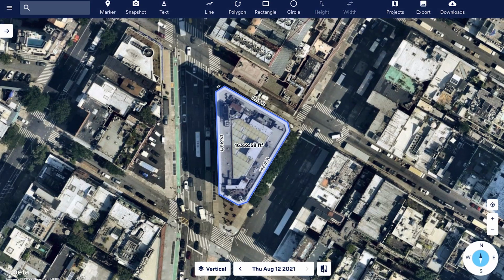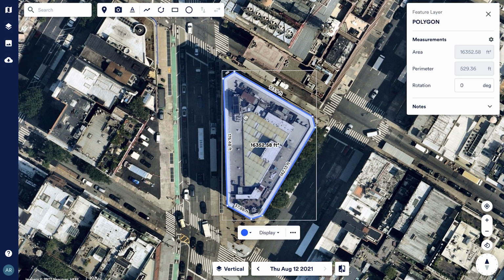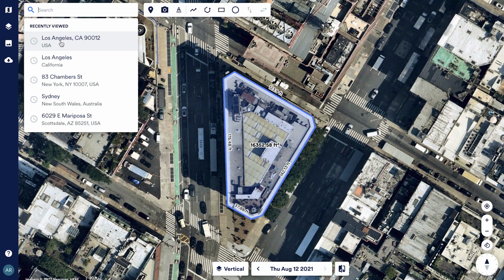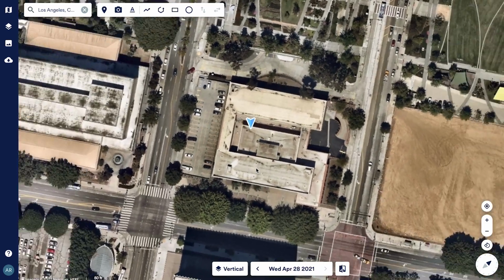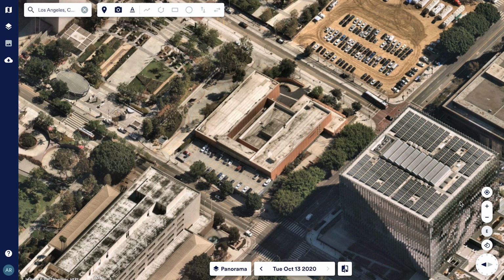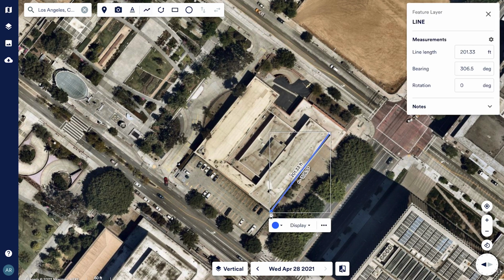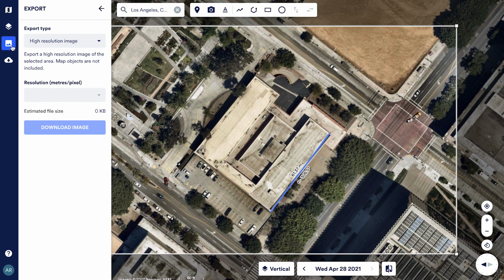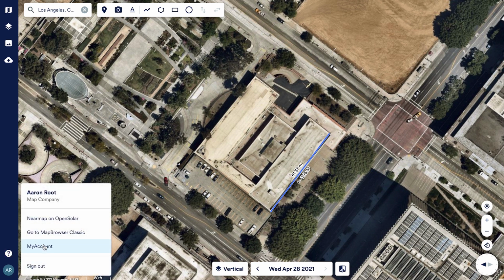Introducing the latest MapBrowser experience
This tutorial video walks you through the latest updates to MapBrowser.

For support, visit support.nearmap.com.